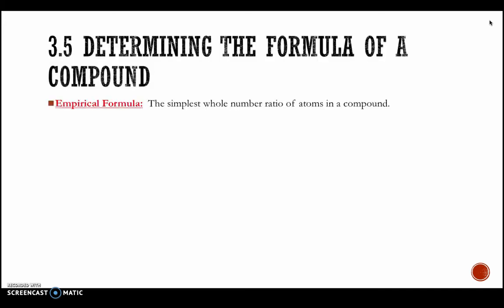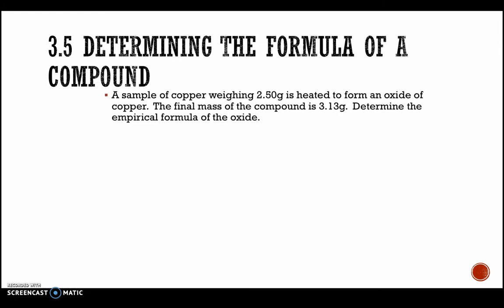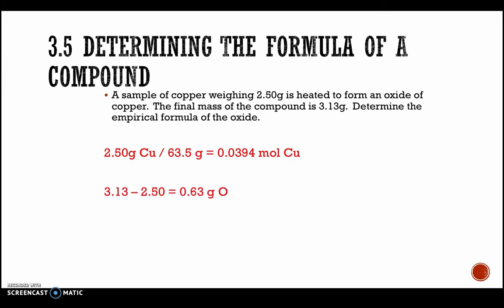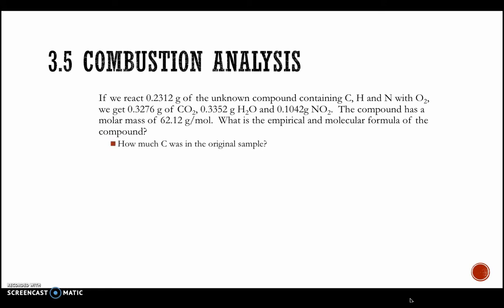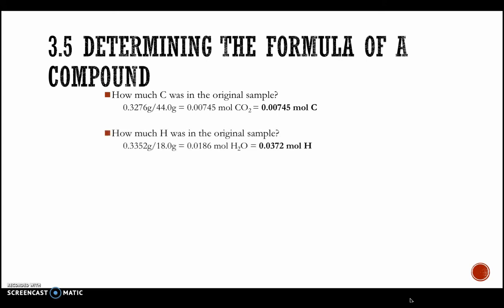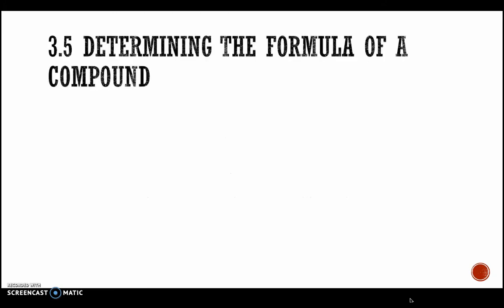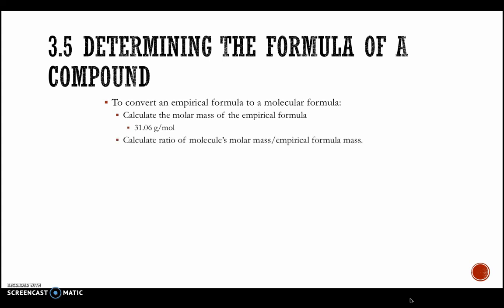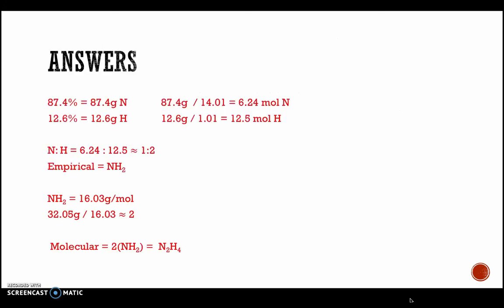Empirical and Molecular Formulas (AP Chemistry 1.3)